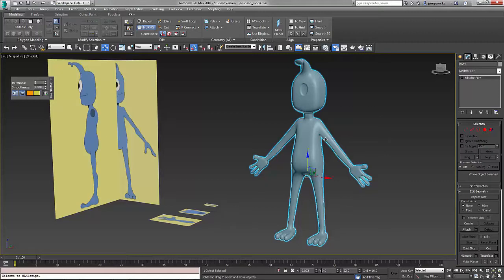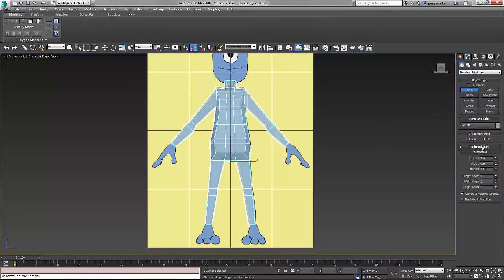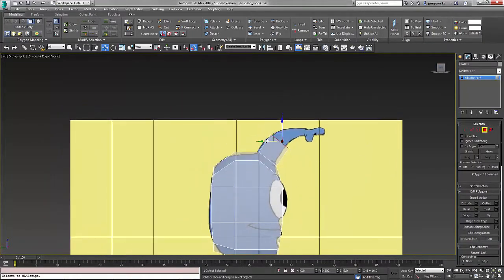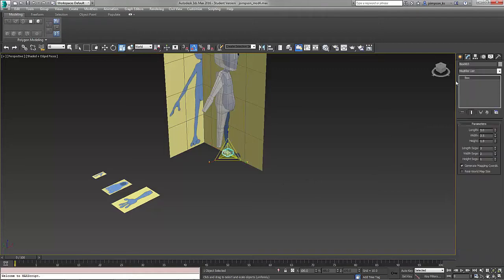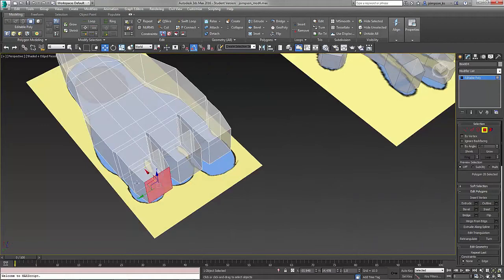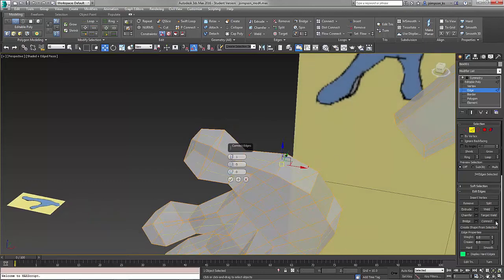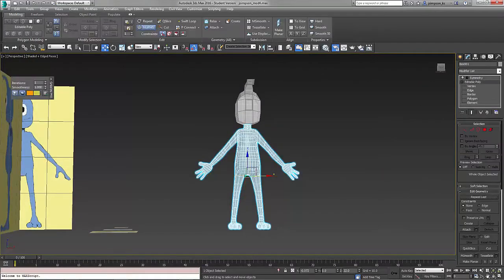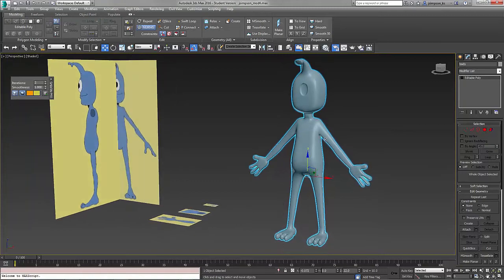ButlerCC IN239 3D Animation 2 Module 4 Character Modeling part2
IN239 3D Animation 2 Module 4 p2
This tutorial was created as a companion for chapter 7 and 8 from
3Ds Max Essentials 2015 published by Wiley Press